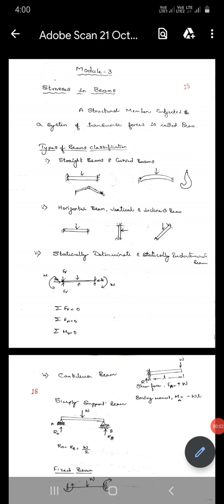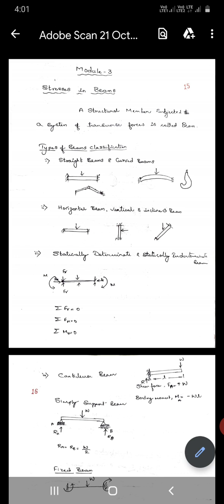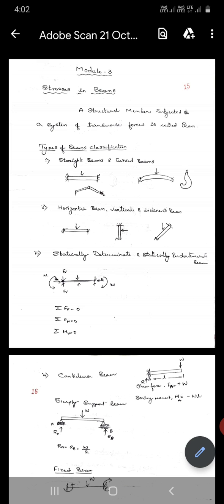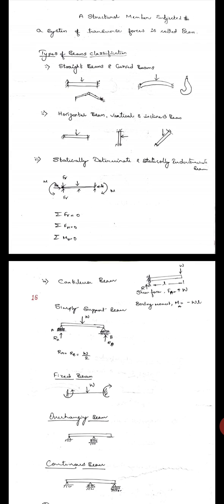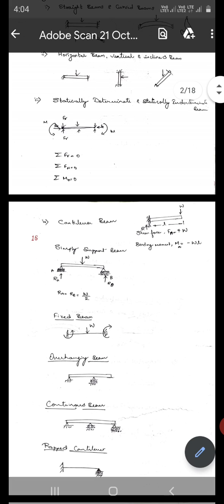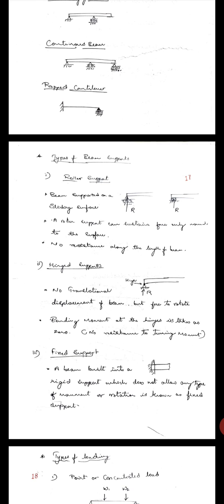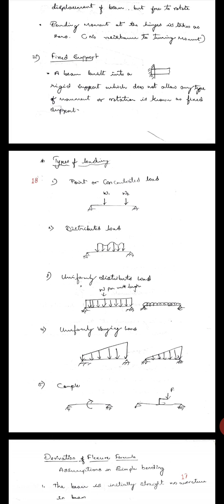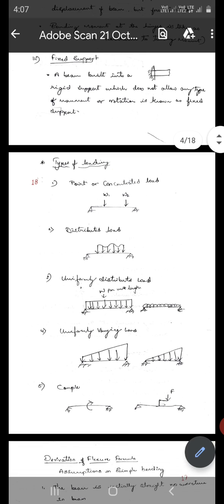Mom module 3 : stresses in Beams ,classification of beams,types of loading